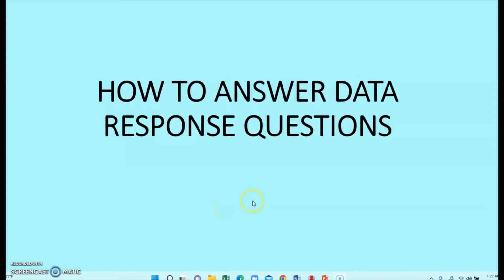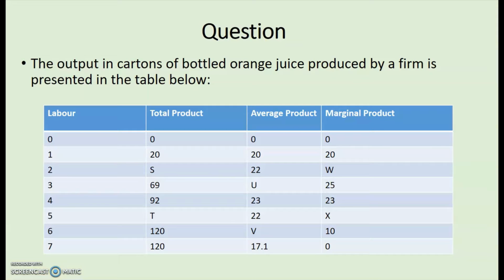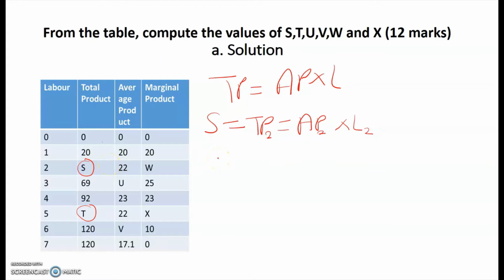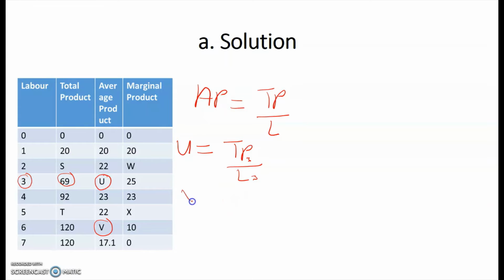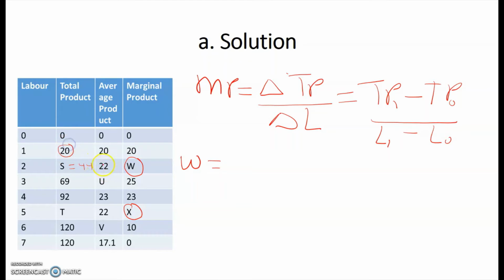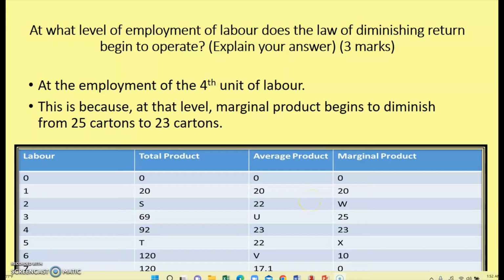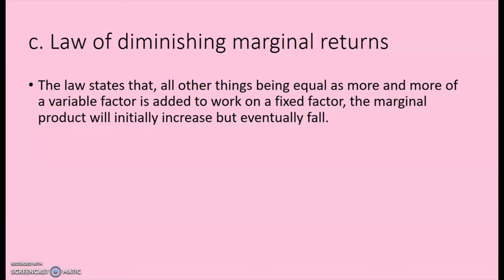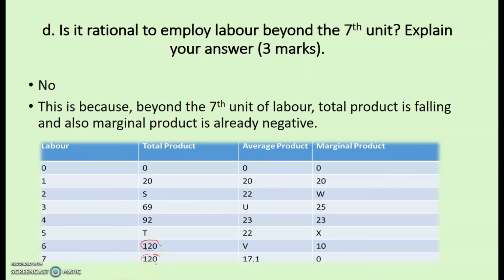How to answer data response questions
This video provides the steps that needs to be followed when answering data response questions in Economics. Miss Ellen gives a practical explanation of these steps by using them to solve a WASSCE past question on the stages of production.